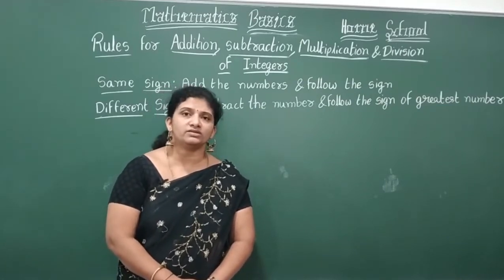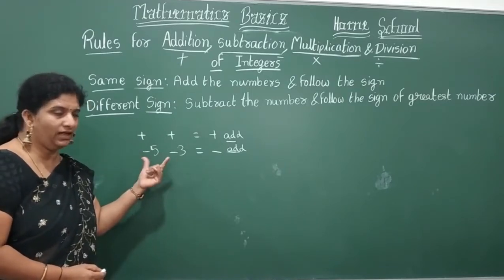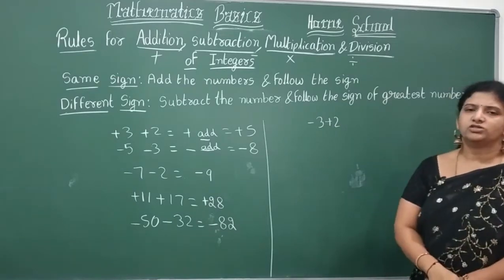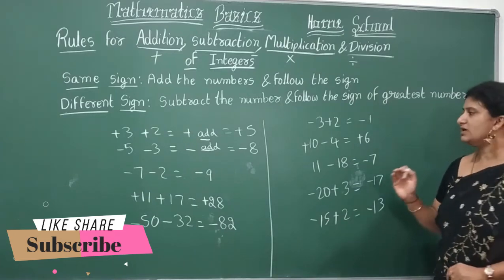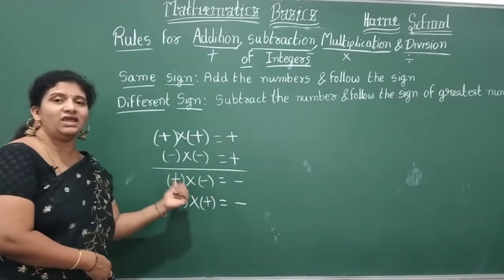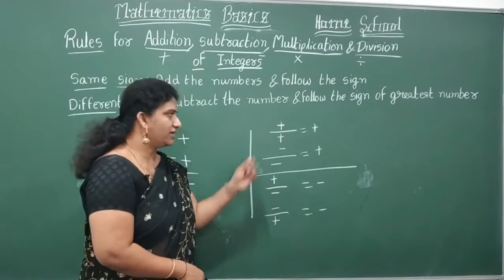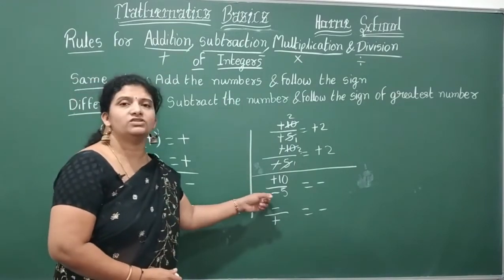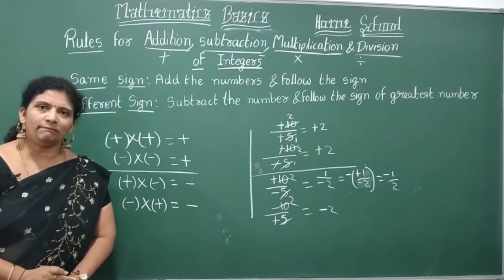Mathematics Basics |Part-24|Rules for addition,subtraction,multiplication &division of Integers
Mathematics Basics |Part-24|Rules of addition,subtraction,multiplication &division of Integers
In this video a child will learn how to add,subtract,multiply and divide integers.
rules are explained in this video.